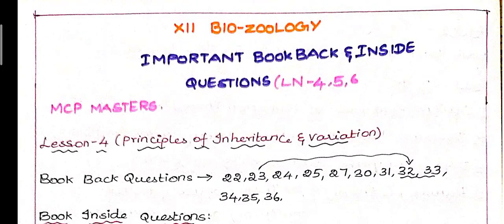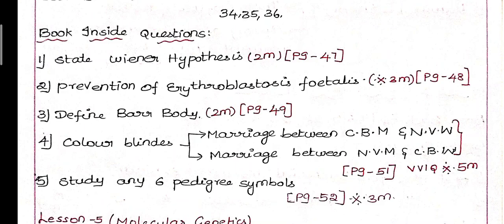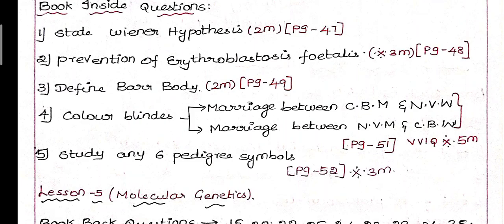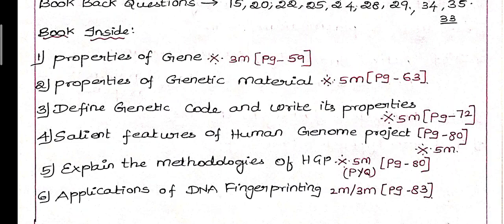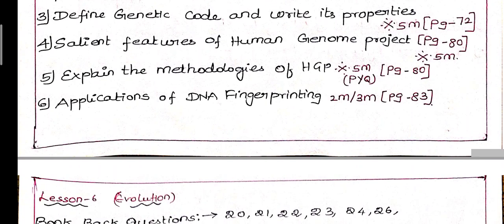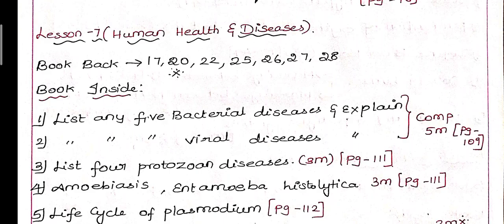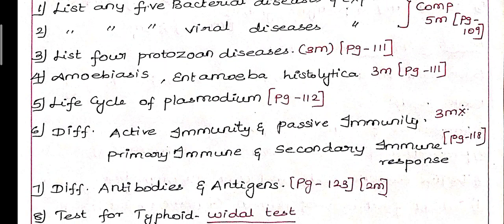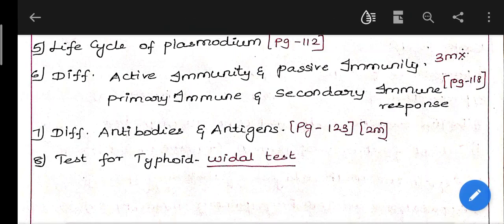12th standard Bio-zoology Chapter-4,5,6,7 Important questions Book back and inside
12th standard Bio-zoology Important questions